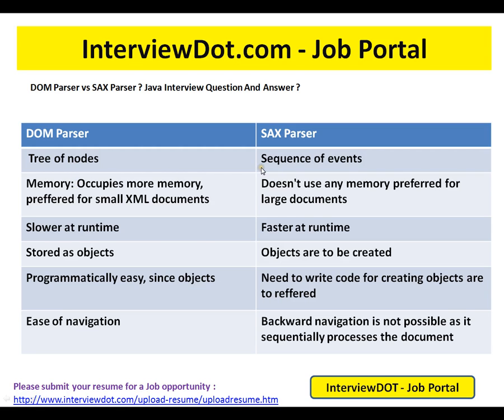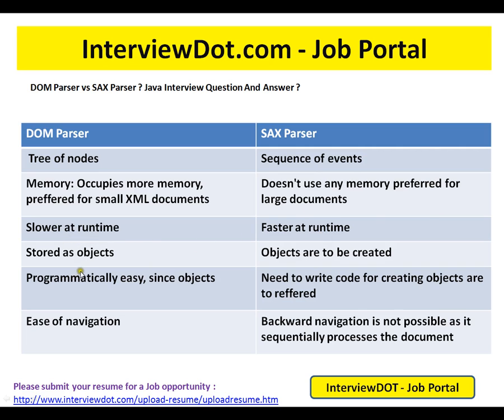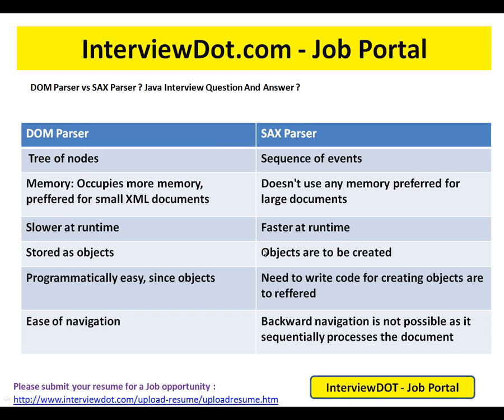Why Java does not support pointers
to get notifications. Why Java does not support pointers

java interview question and answer

    Because pointers are unsafe. Java uses reference types to hide pointers and programmers feel easier to deal with reference types without pointers.